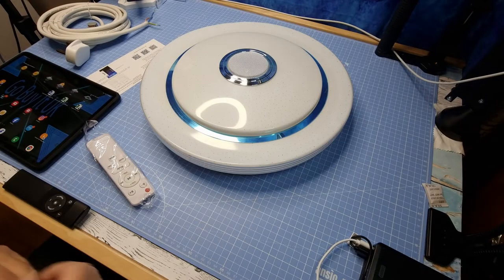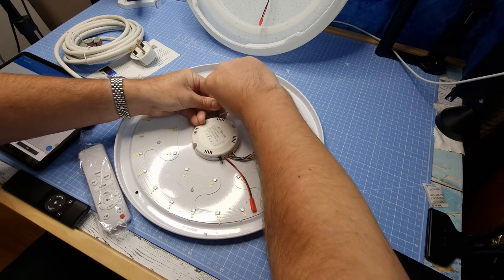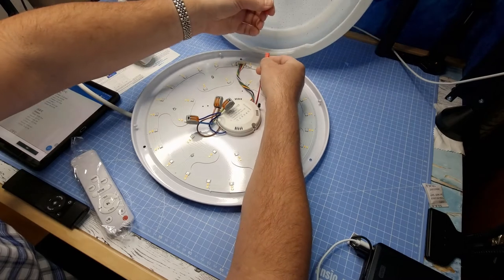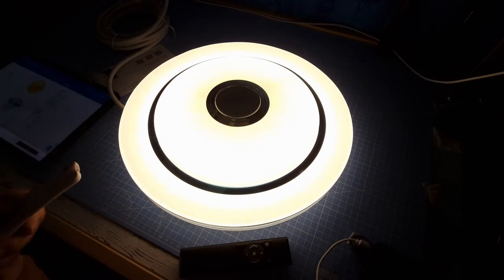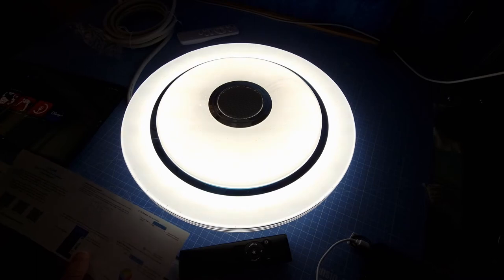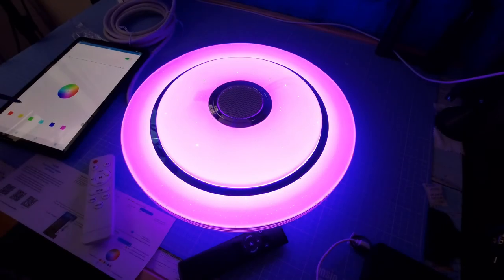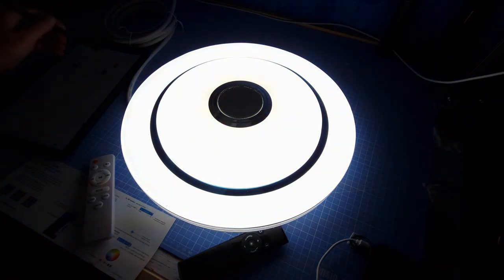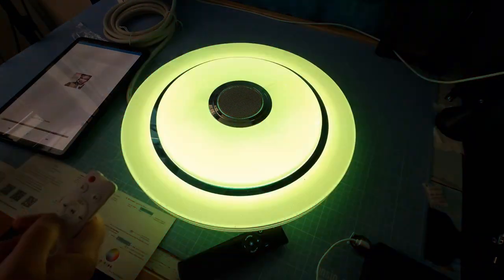Testing the T-SUN RGB LED Ceiling Light, with Bluetooth Speaker, Remote Control & APP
T-SUN LED Ceiling Lights for Bedroom, 36W Music Ceiling Light with Remote Control & APP, RGB Ceiling Light with Bluetooth Speaker, for Lounge, Living Room, Bedroom and More.Ø 40CM.

✅ Bluetooth Ceiling Lights】：Download the ilink app, connect it to the light ceiling, and set various sound effects for popular music, classical music, jazz and heavy bass. You can still listen to music from bluetooth speaker after turning on the ceiling light using the remote control or the app.
✅ RGB Color change & Color temperature change】:RGB color change will change colors you want, color temperature adjust to protect your eyes, 10%-100% light intensity adjustment, cold and warm color switching, creating a brilliant and comfortable feeling.The above functions can be controlled with the remote control, ilink app.
✅ Memory Function】: This dimmable ceiling lamp can remember the color and brightness on the last time what you setting. You can continue to enjoy the lighting when you open led ceiling lamp again. It can bring a lot of convenience to your life.
✅ Superior material】：Lampshade is made of durable and high quality materials for the perfect light output. Built-in Up to 30000hrs premium LED chips guarantee energy saving, environmental protection and effective eye protection.
✅ Simple Modern Design】: The appearance of the Ceiling lights is elegant, neat, and concise, fitting your various household decoration style.Perfect for living room , bedroom, dining Room, balcony, corridor. illuminate your space and add enchanting atmosphere in your home.

I received this light for free